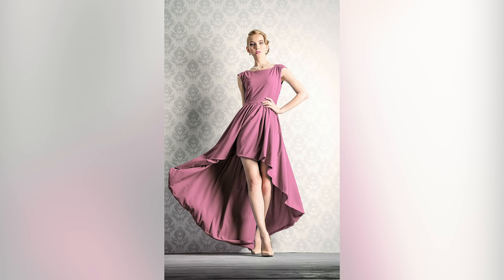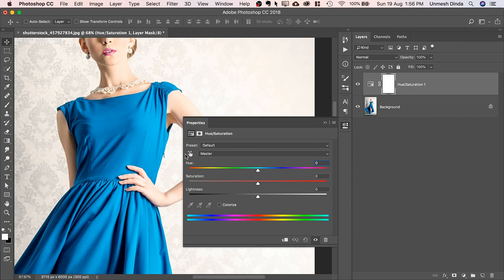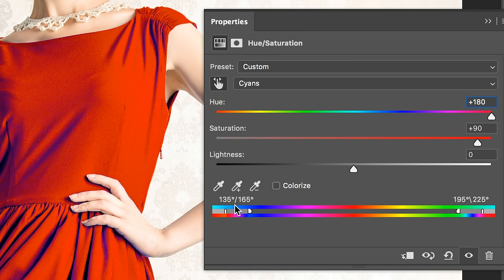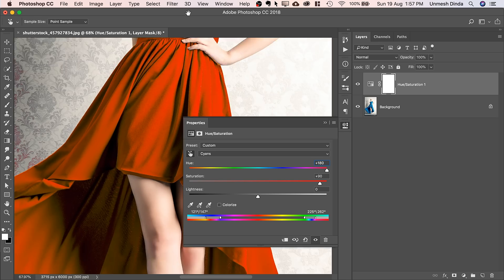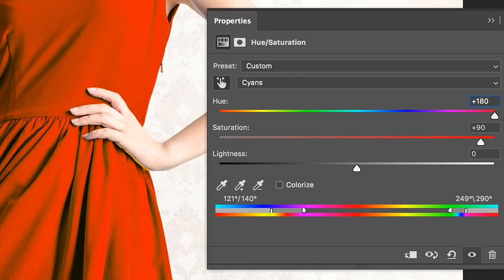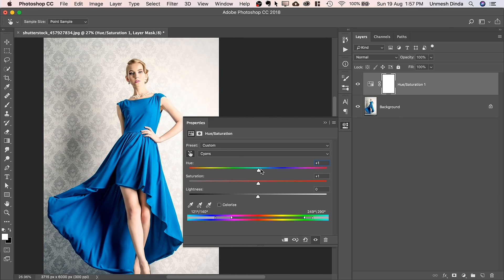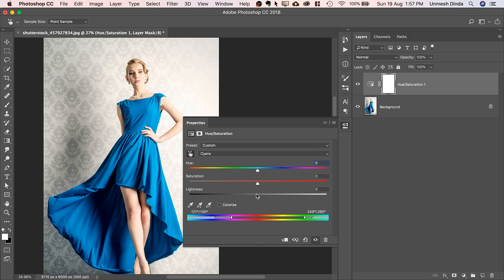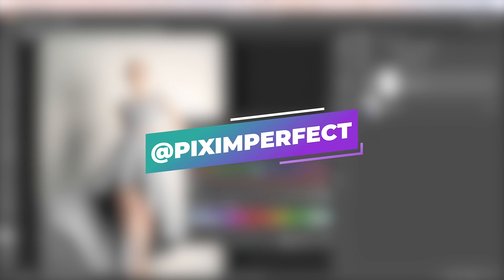1-Minute Photoshop - Turn Any Color to ANY COLOR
Change Color of Anything to Anything in Photoshop! Learn how to selectively use the Hue/Saturation Adjustment Layer to Target and Change Colors easily.